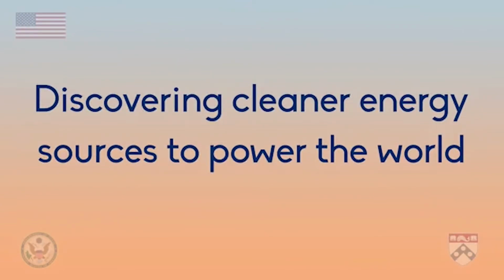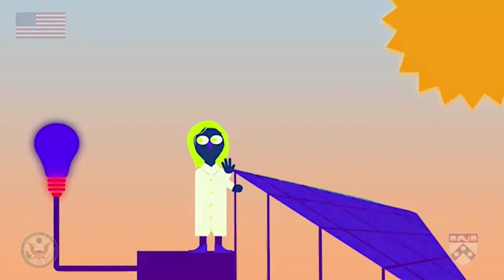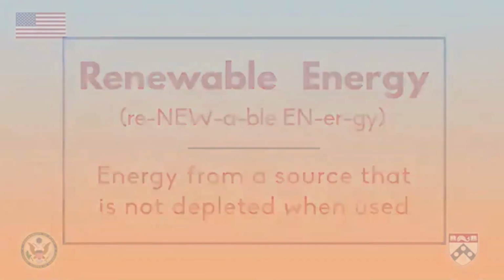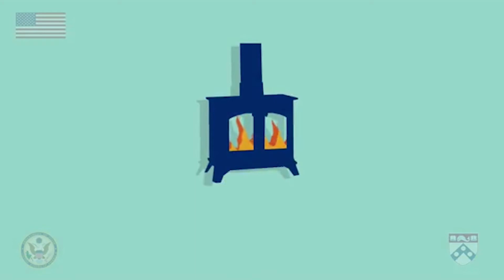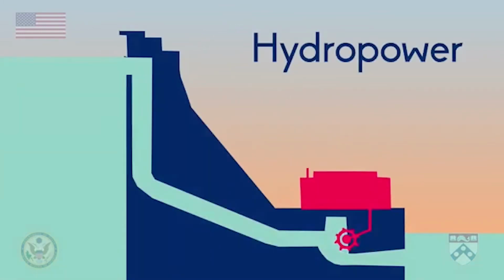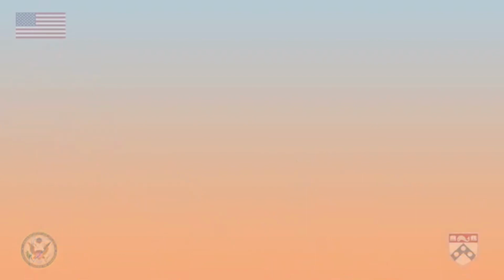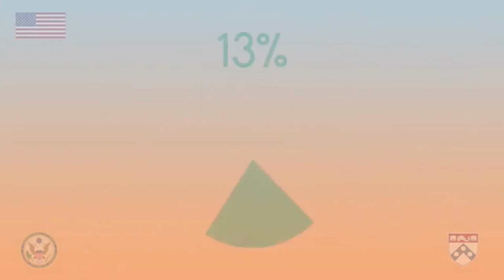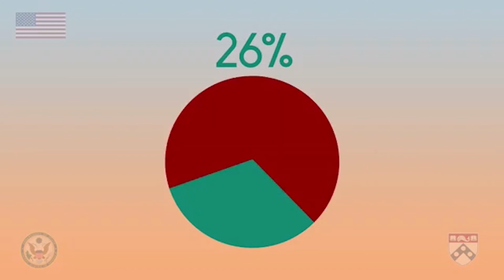The Rise of Renewable Energy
Earlier in the course, we discussed how fossil fuels release greenhouse gases into the atmosphere.  That has caused the earth to get warmer at a very fast and dangerous pace.  Scientists, are therefore, trying to discover new types of energy that won't have such a harmful effect on the environment.  In this unit, we will look at some examples of those new cleaner energy sources.  In this video, we're going to talk about some new technologies.  We'll start by looking at the different types of renewable energy.  Then we'll look at some of their advantages and challenges of each. Finally, we'll introduce some advances in technology that may help increase the use of renewable energy in the future.